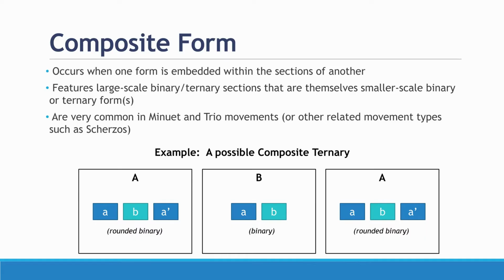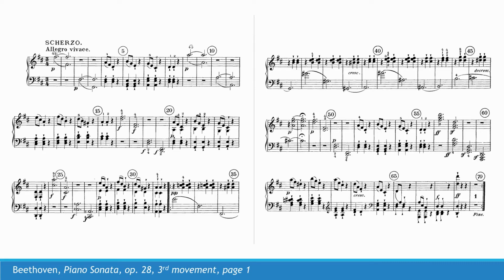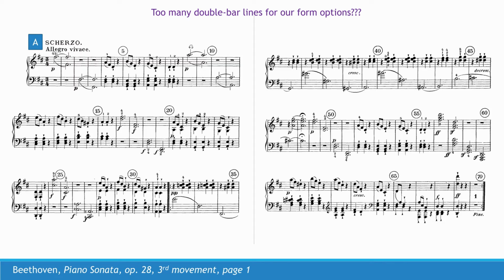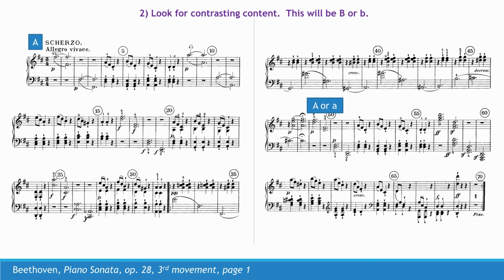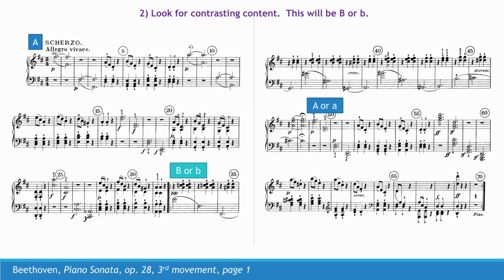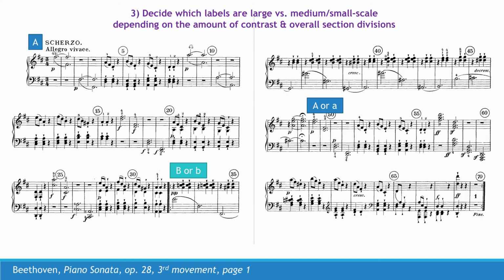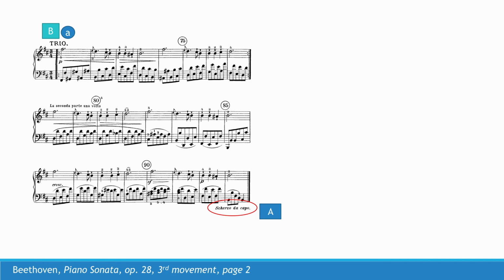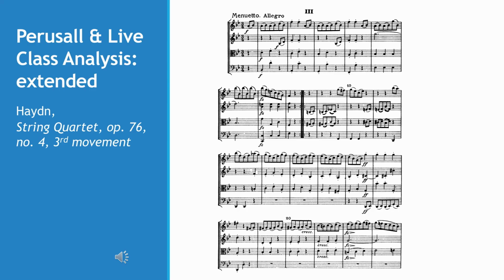Composite Form - MUSC 292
Learn about composite forms, which are nested form structures.  Prepared for MUSC 292, Queen's University.

Musical example copyright Naxos of America.